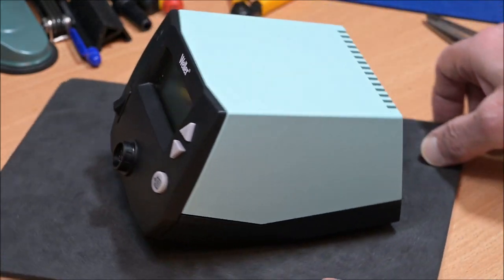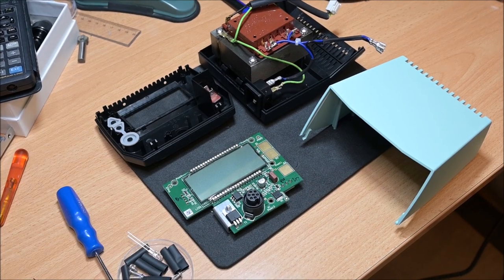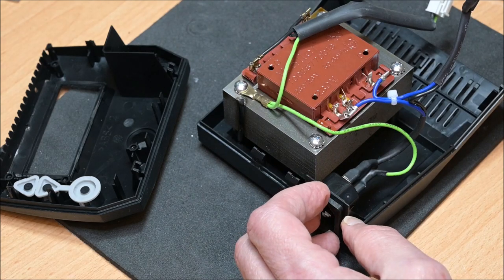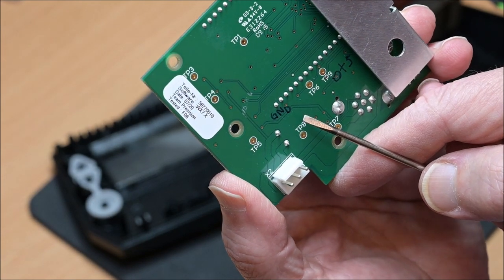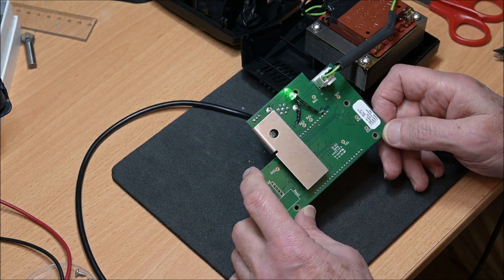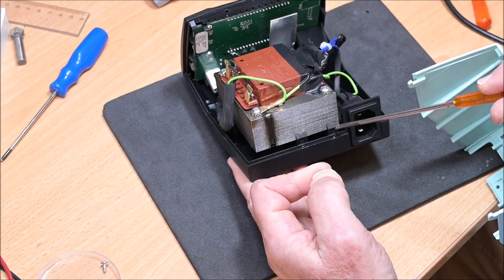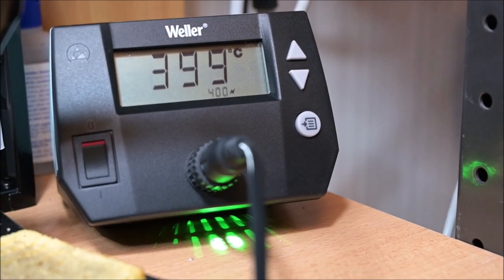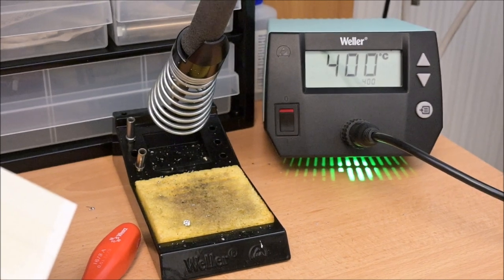Weller WE 1010 - A simple modification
I have this Weller WE 1010 since a few weeks, and what disturbs me is that there is no visual indication that the power is on, other than the LCD, which because it has no backlight, is not visible in darkness, so if I go out of my room, turn off the room light then I don't notice that the soldering iron is on, so I may forget to switch it off. While the WE1010 goes into sleep mode, I don't want to have it on during the night. I think it is a poor design decision not to have any other visual indication, so I decided to do something about this. Adding backlight to the LCD was my first idea, but then I went for something else, I added a high intensity green LED inside the box. This way I don't need to drill a hole, the light shines through the gaps at the bottom. Please watch this video to see how I did this simple modification. In the video you will also see how to open and close the soldering iron box.

A few words of warning...

I did not expect so many views and comments, several people saying that they will do this modification, or something similar. Generally speaking, the way I did it is a very simple and non-intrusive modification, with very low risks involved, but of course, technically speaking, the warranty is void as soon as you open the casing, even without modifying anything. Be careful and be aware of that. Also, it is quite easy to brick your soldering station if you make a mistake, so unless you have the knowledge, don't even think about it. My video is not intended to be seen as an instruction video, even if it is quite detailed. I can not be held liable if something goes wrong with your soldering station. Also be aware that there are live and very dangerous wires and connections inside unless you disconnect it from the power. Do NOT open it unless you know what you are doing. The soldering station is a very nice one as it is also, this mod is just added feature, not improving the soldering station functionality.